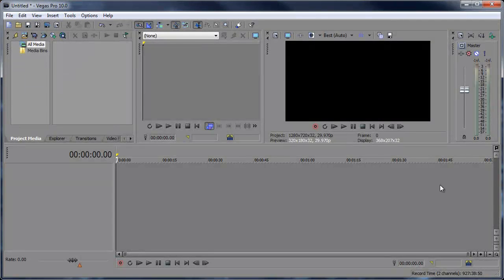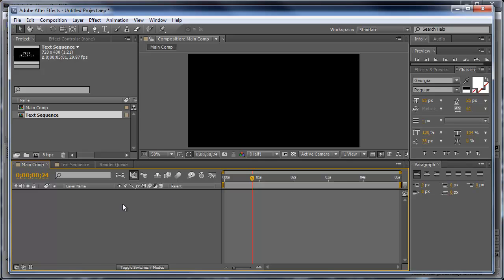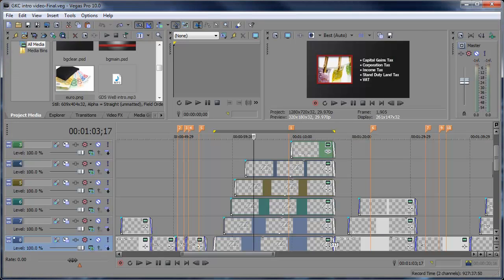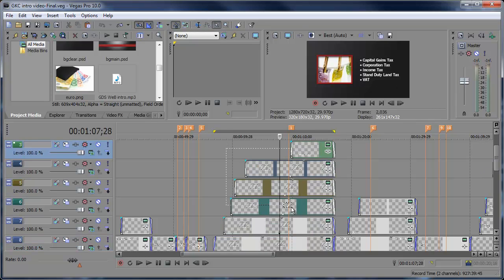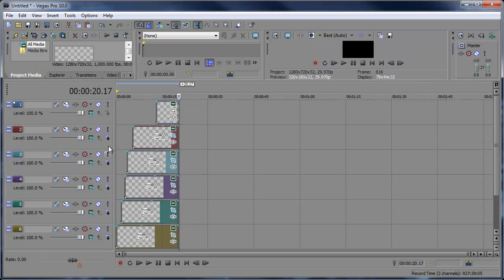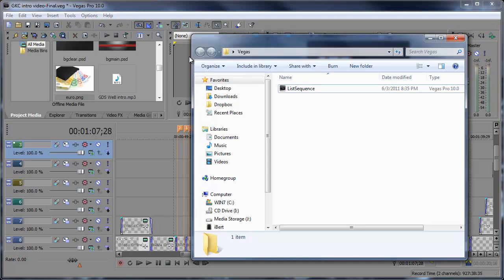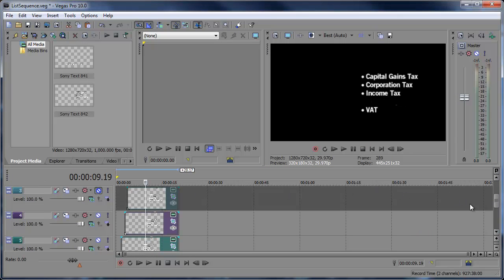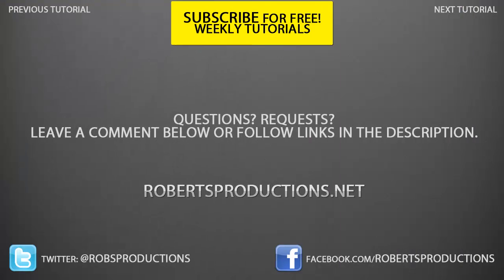Sony Vegas - Sequence Editing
In this tutorial, I show you how to create sequences out of multiple clips in Sony Vegas Pro 10 and condense them down into a single clip.